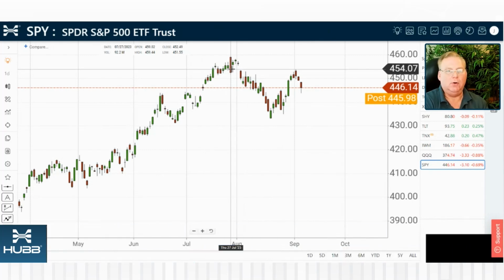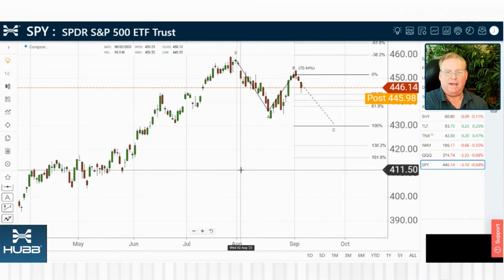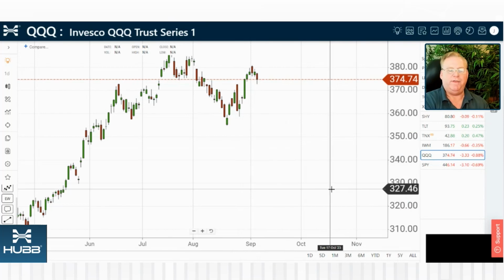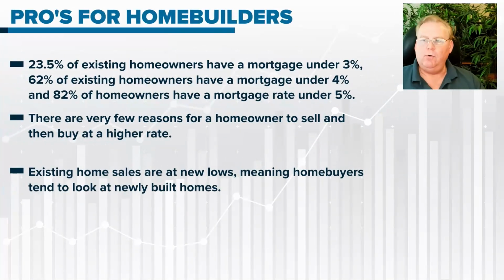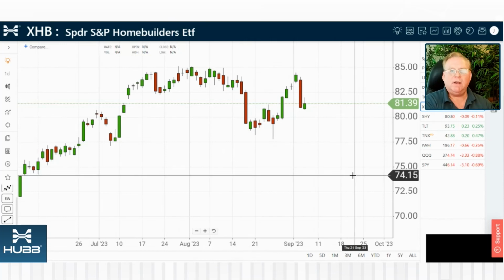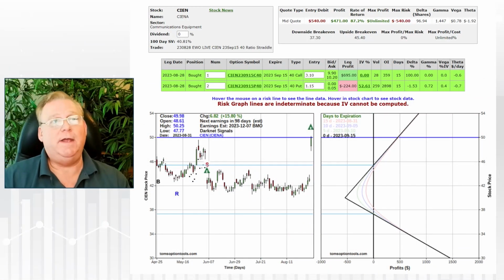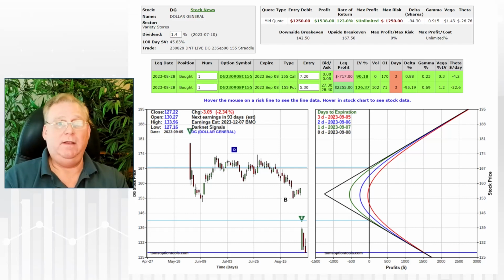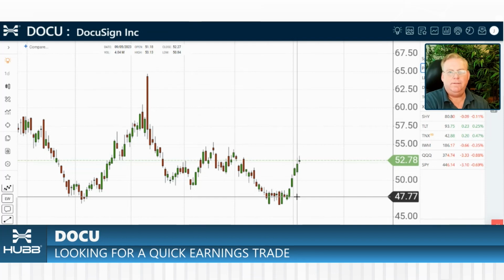HUGE EARNINGS GAP OPTION TRADE | EASY OPTION TRADE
Professional money manager Jeff Beamer discusses the current market trends and provides insight into potential trade options, including a short-term straddle on DocuSign for earnings. He also highlights successful trades from the previous week, showing the effectiveness of their earning strategies. The video emphasizes the importance of setting targets and sticking to them while trading.

Jeff Beamer explains the intermediate pivot and how to set targets using a zigzag extension tool.
- The US market has rallied up a bit on the broader market and breached an intermediate pivot.
- Jeff Beamer uses a triangle or zigzag extension tool to set targets from close to close.
- He explains that closing prices matter the most and not market opens, highs, or lows.
- He had a near-term target of 430 on the spider Index Trust back in early August, which almost hit before rallying back up.

JEFF discusses setting targets and drawing trend lines for bullish and bearish market opinions.
- A trend line can be drawn to stay bullish as long as the market stays above it.
- The speaker suggests a target of 460 for a bullish market opinion.
- An intermediate pivot is expected to cause a slight decrease in the market.
- Setting targets is important regardless of whether the market is expected to go up or down.

The inversion of interest rates is causing fear of higher interest rates and inflation, leading to a market retracement and falling home builder stocks.
- The 3-month T-bill is earning more than the 10-year bond.
- Interest rates are rising, causing the long end of the curve (TLT) to trend down.
- The short end of the curve (SHY) is moving down even more, indicating higher near-term interest rates.
- Fear of higher interest rates and inflation is causing the market to retrace and home builder stocks to fall.

Rising costs of materials and labor, as well as incentives for clients, cut into home builders' margins.
- Home builders sector (XHB) had a hard day yesterday but recovered slightly today.
- Toll Brothers, DHI, Lennar, and Pulte are some individual home builders that were affected.
- Pulte is on the lower end of the curve while Toll Brothers is on the higher end.
- Home builders are in a good position due to low inventory of existing homes.

Jeff highlights two trades that generated an 87% and 123% return on investment, respectively, in just a few days.
- Sienna and Dollar General are the two stocks that generated high returns.
- The earning strategies have been working out tremendously well.
- PDD was their big winner last week.

JEFF suggests a short-term straddle trade on DocuSign after the earnings event, possibly taking the trade off on Friday.
- Consolidation a few days ago may have been the ideal place to enter.
- A little bitty candle today suggests a potential pop after the earnings event.
- The trade would be a short-term one and would only be held for a couple of days.
- Members will receive exact strikes and expiration to use.

Video Sections
00:00 - Intro
00:40 - US Market Update
5:31 - Market Headlines
11:56 - Past Trade Results
14:14 - Upcoming Earnings
14:58 - Delta-Neutral Idea of the Week